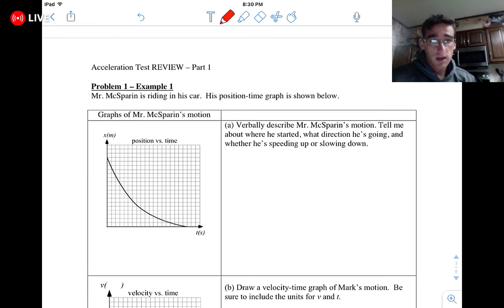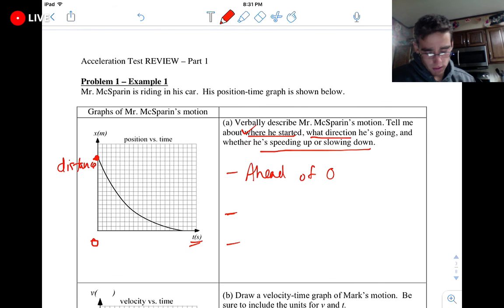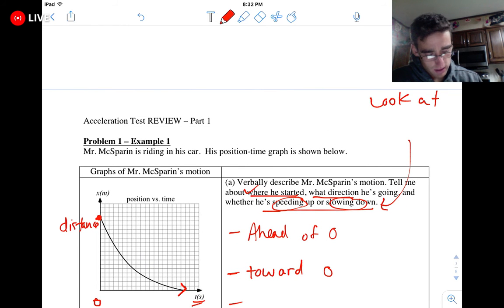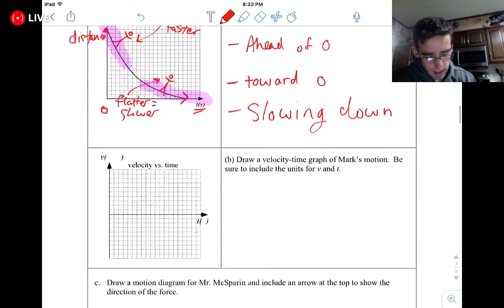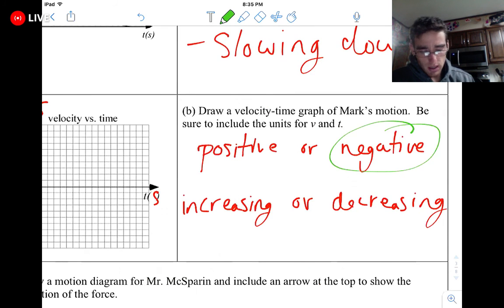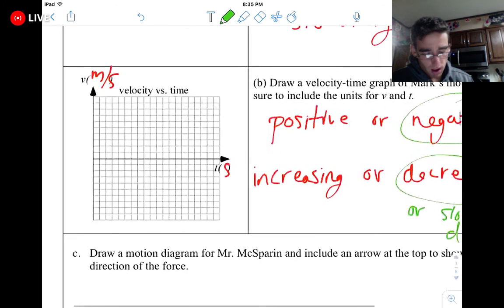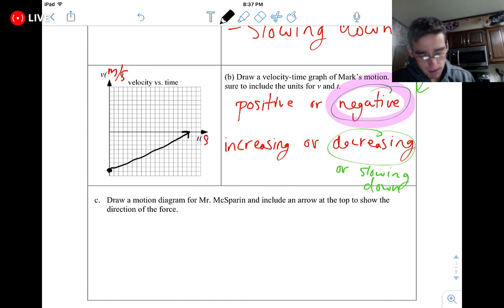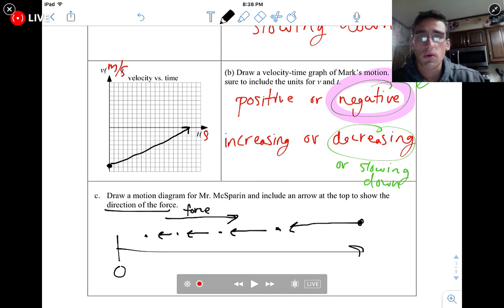Problem 1 Example 1